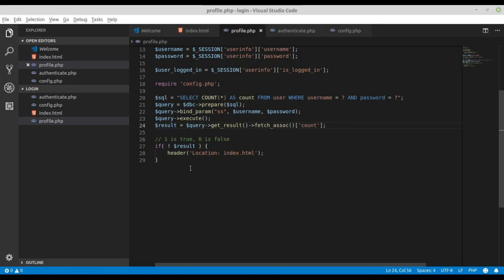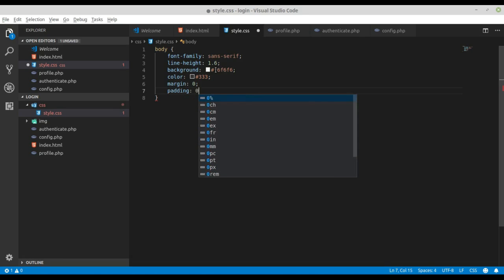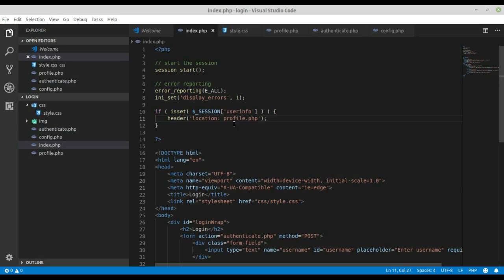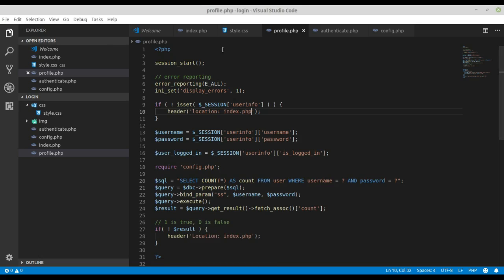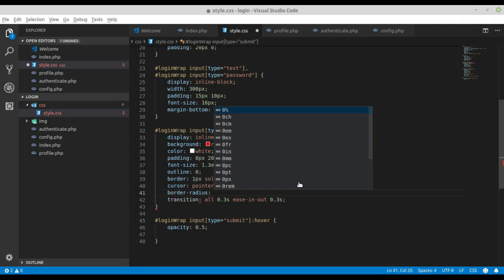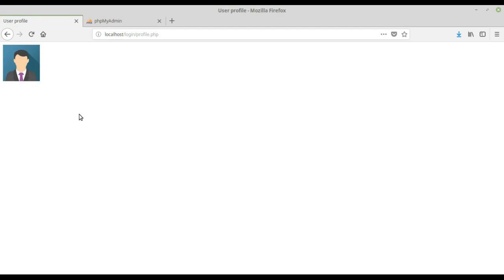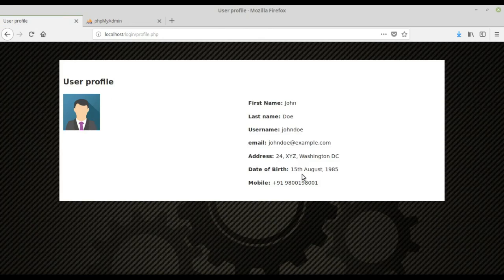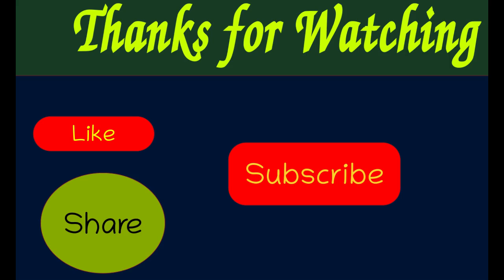How to make login application with php and mysql Part 4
This is the end of our tutorial on How to make login application with php and mysql.